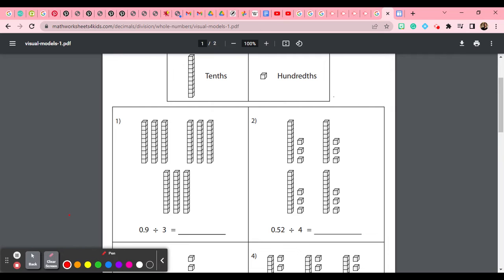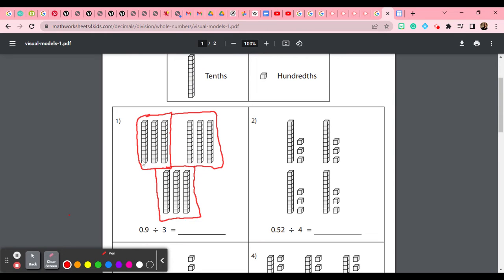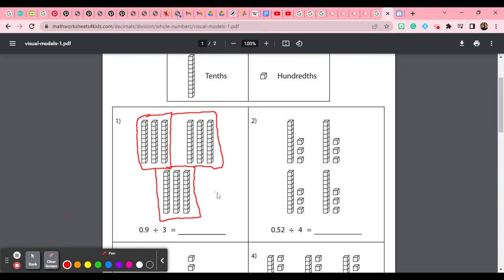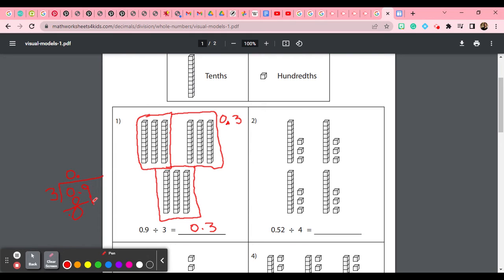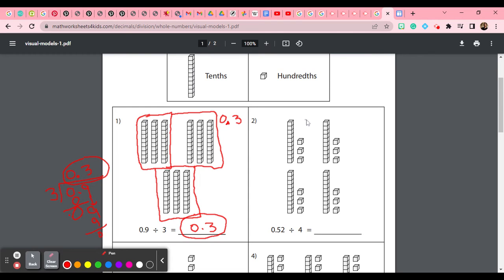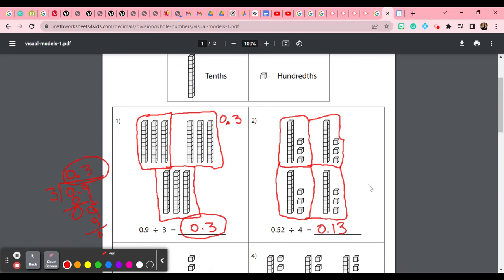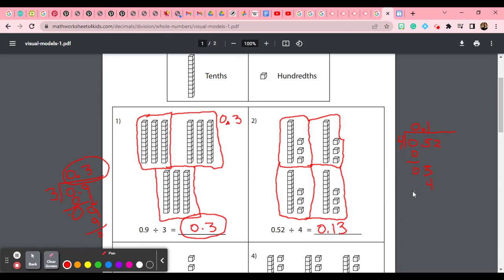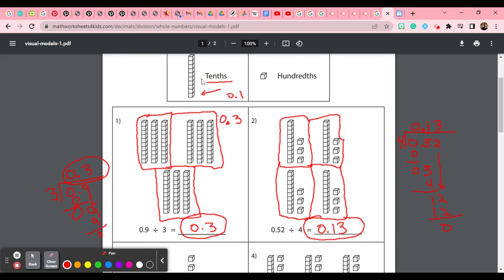Prep 2nd 6 Weeks Test - Division with Decimals using Models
Solve Division with Decimals Using Both Models and Standard Algorithm.